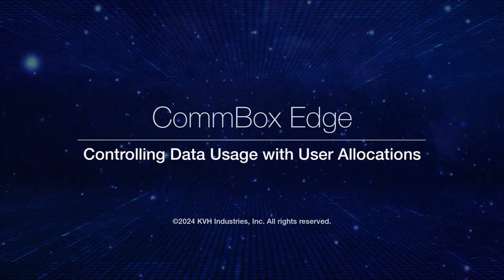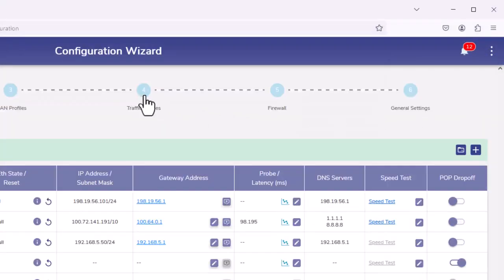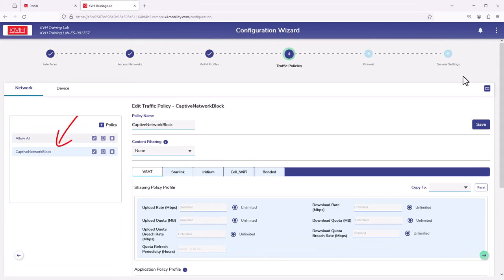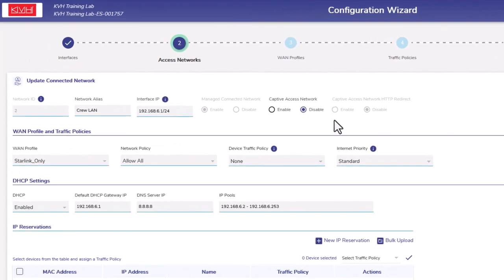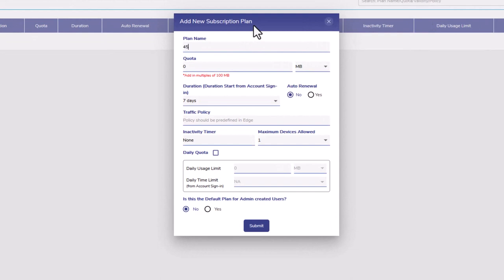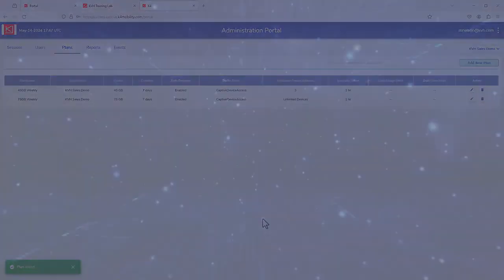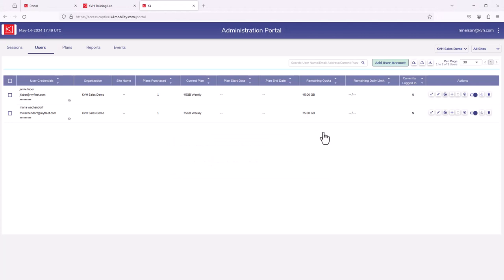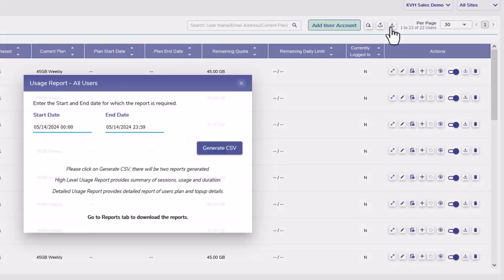CommBox Edge by GLOBAL SATELLITE GROUP: Controlling Data Usage with User Allocations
Discover how GLOBAL SATELLITE GROUP brings you the power of CommBox Edge, a revolutionary solution for managing data usage with precision. This video explains how user allocations ensure fair data distribution, preventing overuse and keeping your network efficient and cost-effective.

💡 What You’ll Learn:

How CommBox Edge monitors and controls data usage.
Setting up user allocations to optimize bandwidth.
The benefits of choosing GLOBAL SATELLITE GROUP for your connectivity needs.
🚀 GLOBAL SATELLITE GROUP is committed to delivering cutting-edge technology solutions for your business or team.

Global Satellite Group, specializes in providing satellite communication services.

Services: we offer various services related to satellite communication, including:
Satellite phones
Land and maritime satellite internet
Tracking solutions
Disaster response and relief communication solutions
Locations: we have offices in the United States (Fort Lauderdale, Florida), France, Gibraltar, Morocco, and the Cayman Islands.